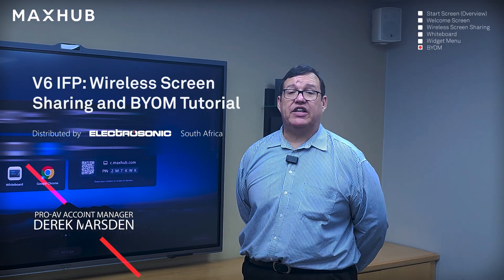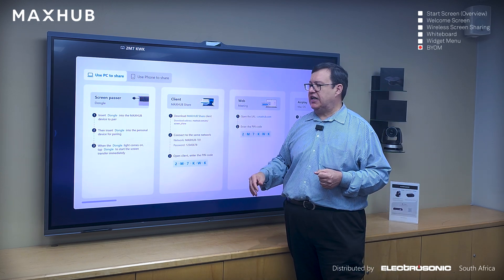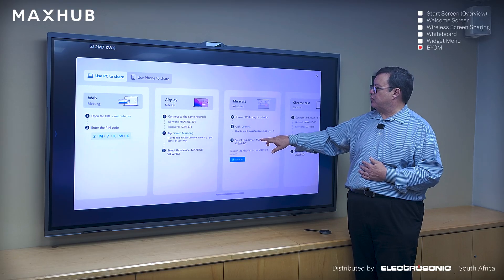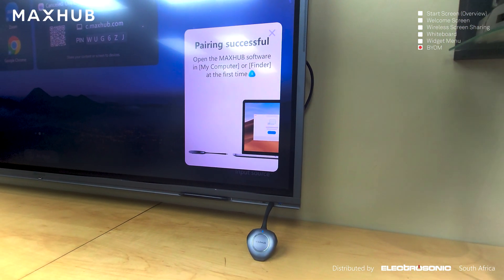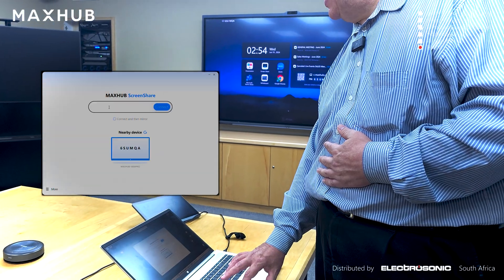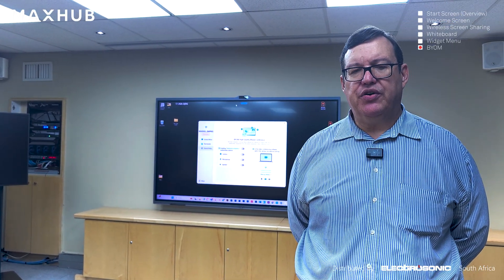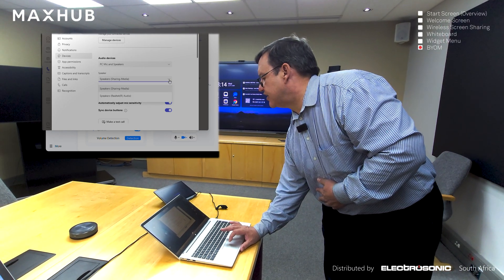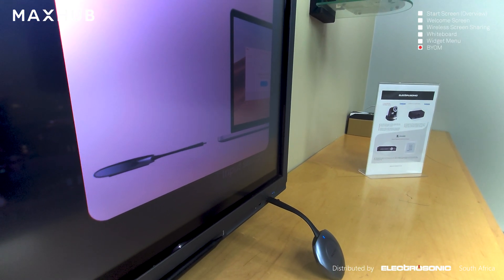Video 6: Wireless Screen Sharing and BYOM with MAXHUB V6 Interactive Displays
Derek Marsden demos how to use the Wireless Screen Sharing and BYOM features of the MAXHUB V6 Classic and V6 ViewPro Interactive Displays screens.